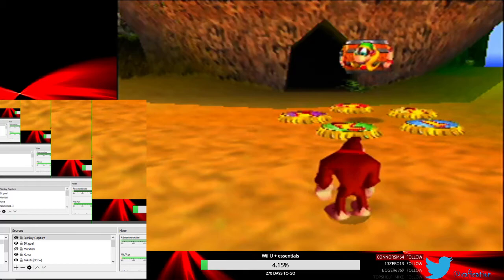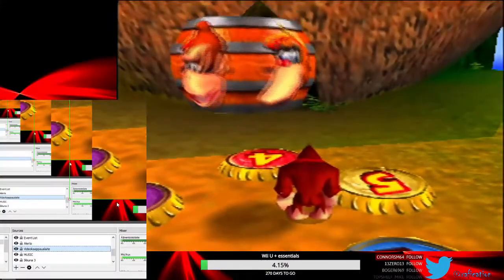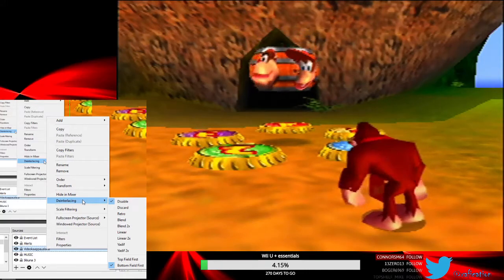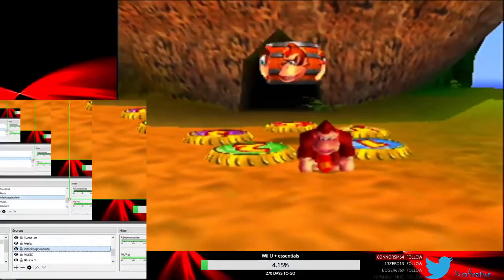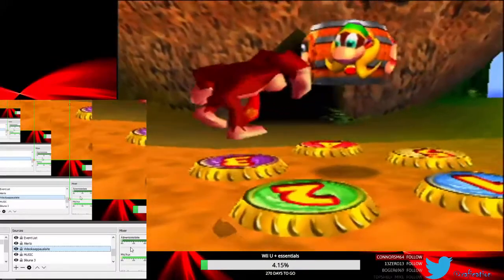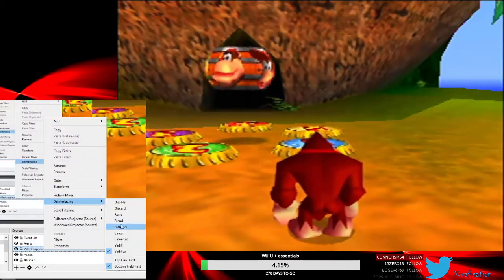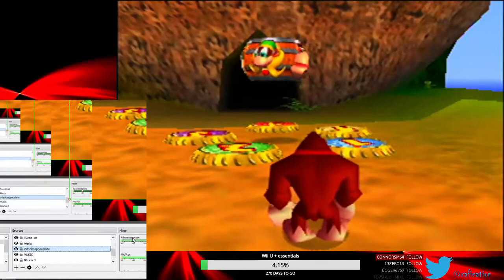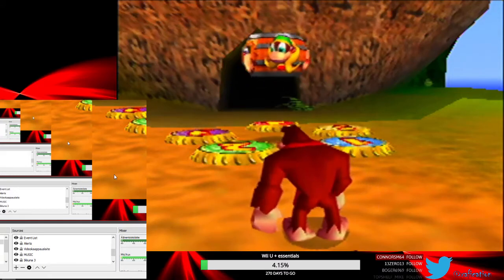Deinterlacing on OBS studio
Short tutorial for how to deinterlace video capture footage on OBS studio